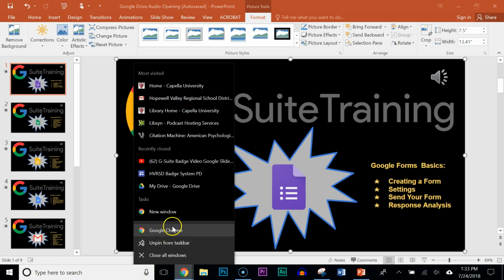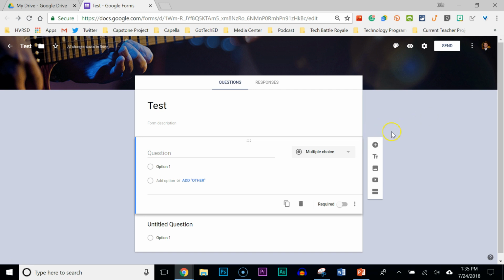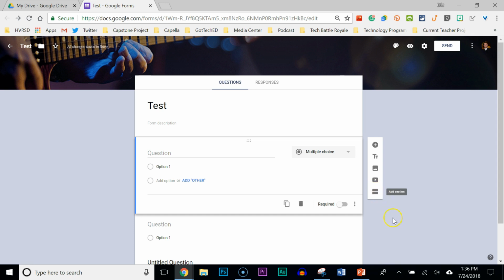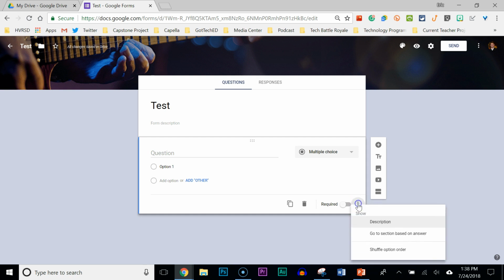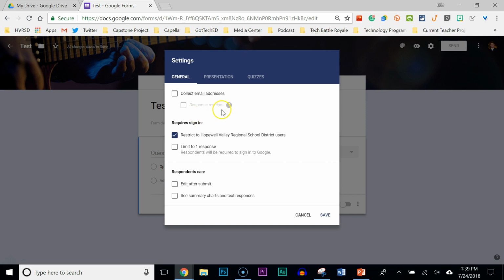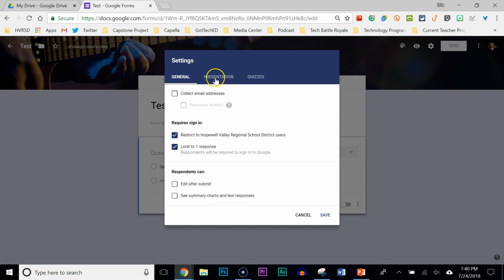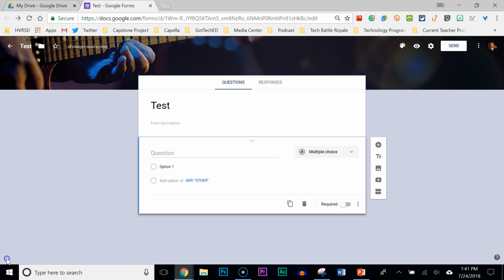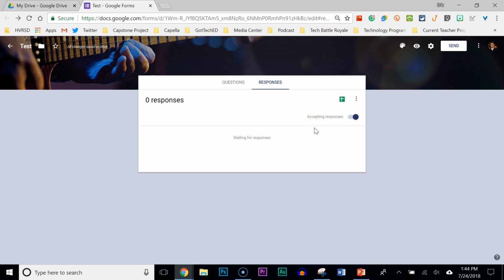G-Suite Basics Badge Google Forms Basics